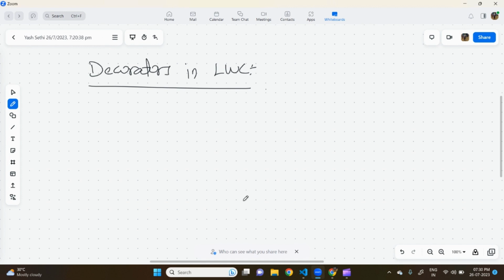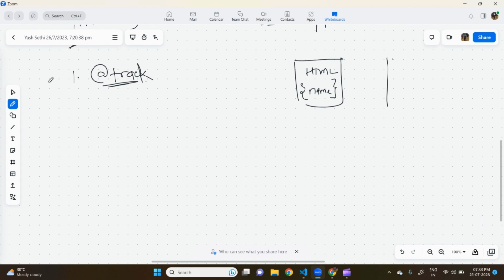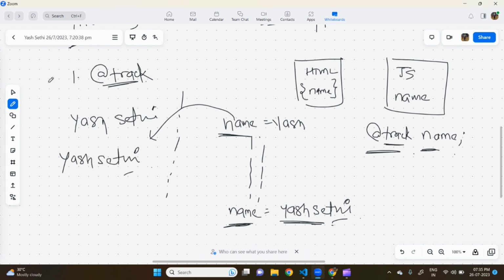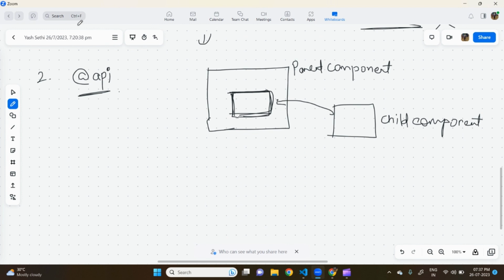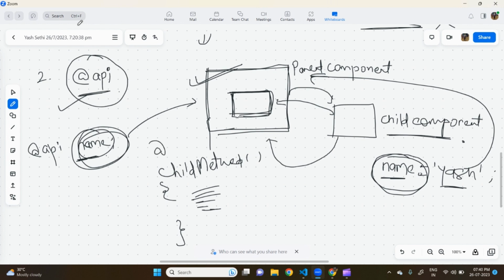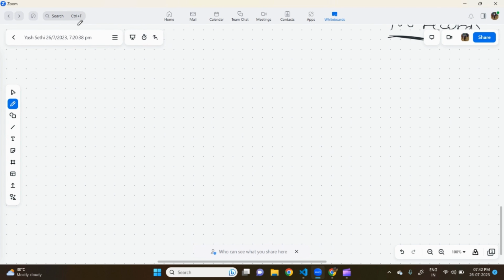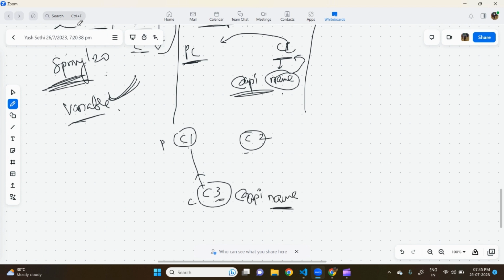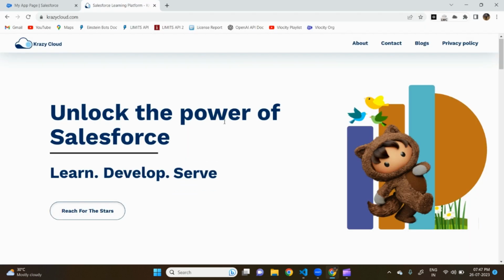EP 05 : Decorators in LWC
In this video, we dive deep into the powerful world of decorators, exploring how they can enhance the functionality and readability of your LWC code.

00:00 - Introduction
00:25 - Whats are Decorators in LWC
02:33 - Types of decorators in LWC
03:05 - What is @track decorator?
07:10 - What is @api decorator?
11:20 - What is @wire decorator?
12:55 - Summary